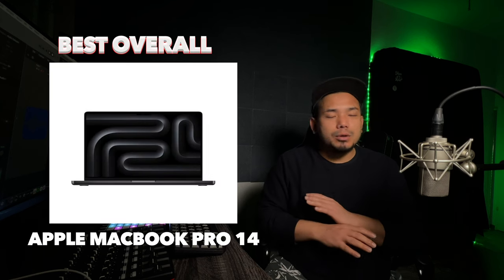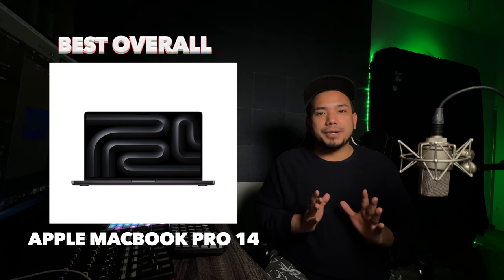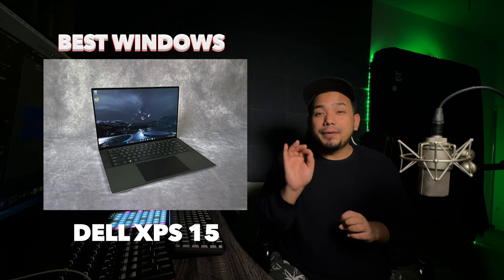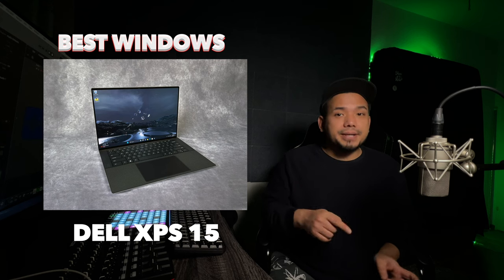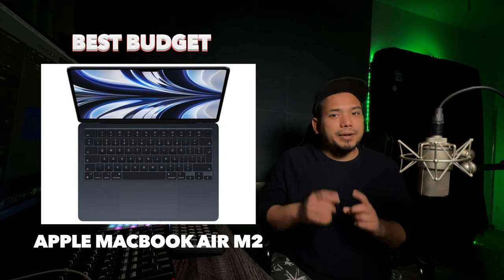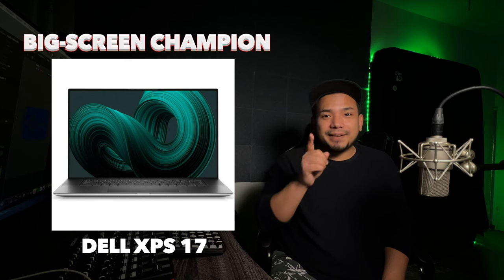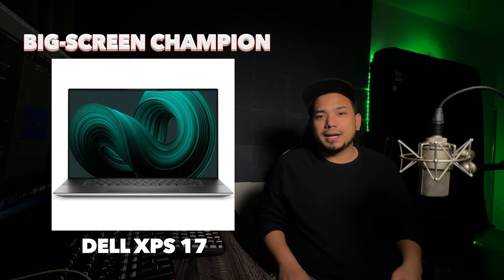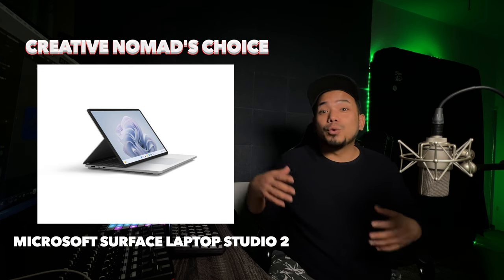Top 5 Laptops for Music Production in 2024 for Any Budget | Nepali Edition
In this video, i have shown you the top 5 best laptop for music production for any budget in 2024. if you have any question feel free to ask on the comments section below.